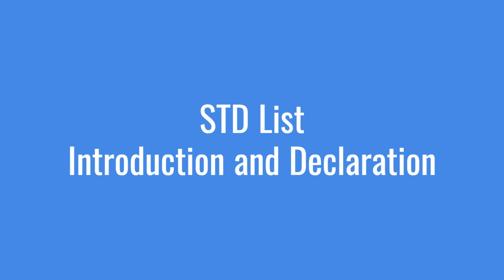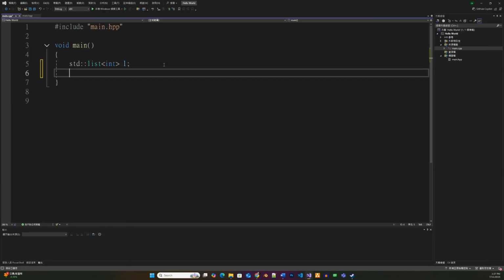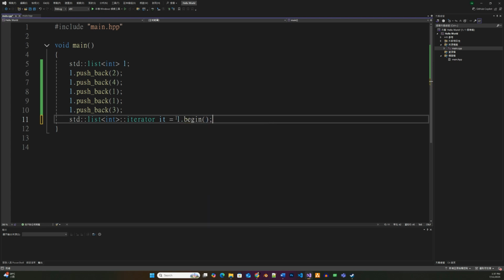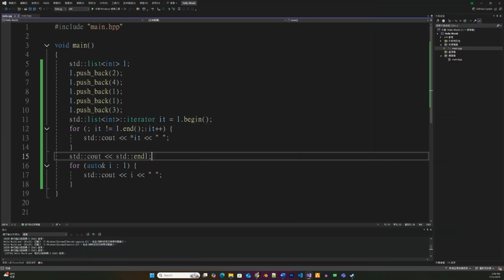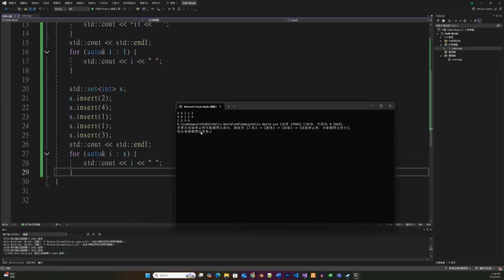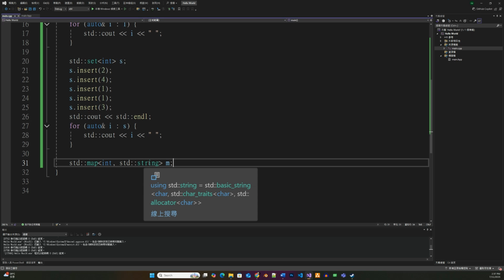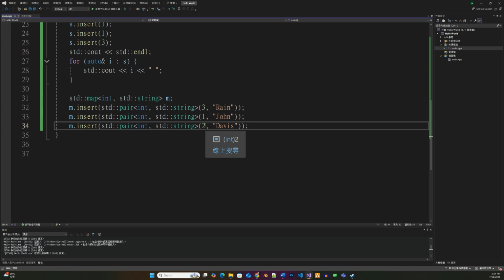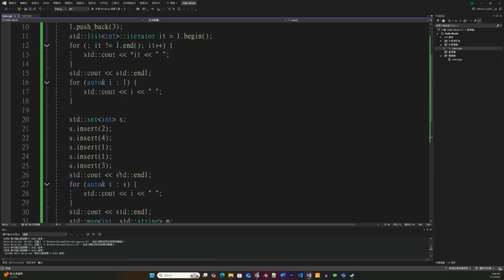C/C++ Tutorial for beginners - Lesson 26: STL Containers